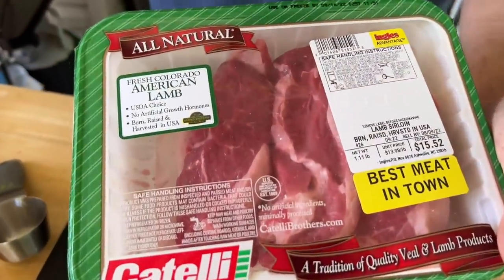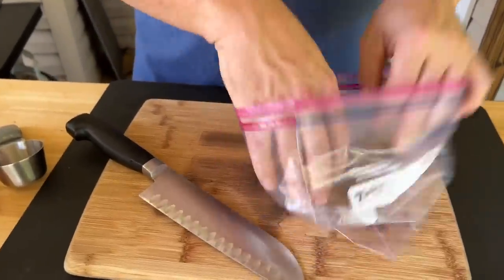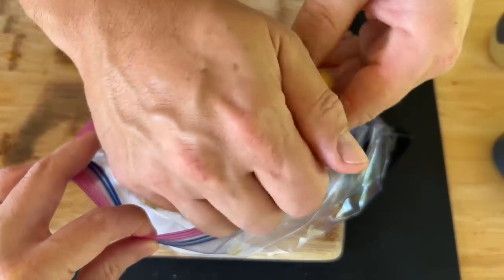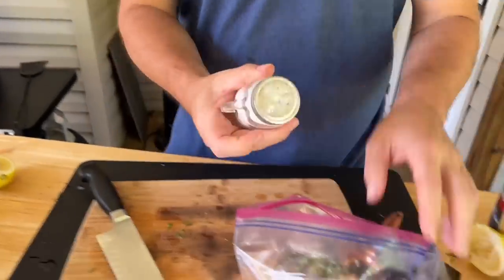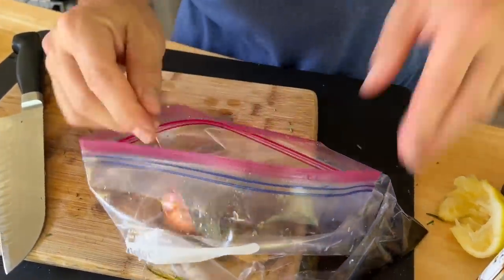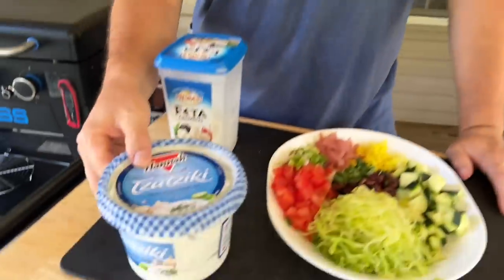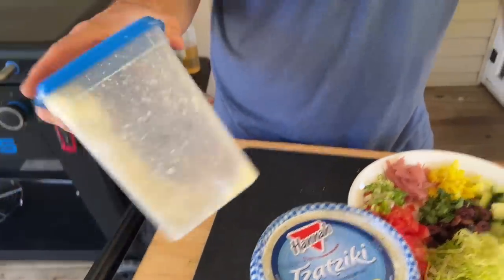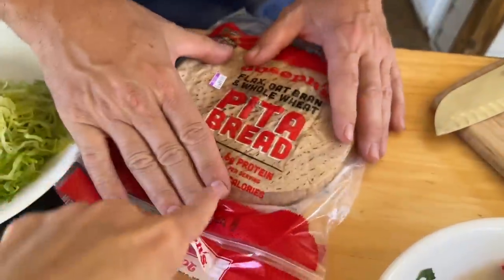Easy Greek Gyro on the Griddle - Healthy Flat Top Grill Dinner!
Want to make a Greek gyro on the griddle?  These easy flat top grill Greek gyros are made with lamb and a simple Greek marinade.  Just marinade the lamb sirloin (or substitute steak or chicken), cook it on the griddle, and add to a warm pita with your favorite Greek toppings like tzatziki sauce, feta cheese, tomatoes, banana peppers, etc.  If you're looking for healthy griddle recipes that don't skimp on the flavor, then these flat top grill gyros are for you!

Theflattopking.com

MY FAVORITE COOKING TOOLS:
Wireless Thermometer
My Infrared Laser Thermometer
KitchenAid Artisan Series 5 Quart
Breville Smart Oven Air Fryer Pro

Cavender's All Purpose Greek Seasoning

PIT BOSS  Southwest BBQ Rub
PIT BOSS  Lonestar Beef Brisket Rub

KNIVES I USE:
HENCKELS Four Stars 7in Filet Knife
HENCKELS Four Star Utility Knife
VICTORINOX 6in BONING KNIFE

GRIDDLE MUST HAVES:
Meat Press Stainless Steel
Squirt Bottles
Melting Dome and Resting Rack

WEBER LINKS:
Weber Griddle Insert --
Weber 28in Griddle --
Weber Genesis S-435 —

SMOKER AND GRILL MUST HAVES:
Black Disposable Gloves
Weber Burger Press
Charcoal Chimney
OXO Good Grips Silicone Pot Holder